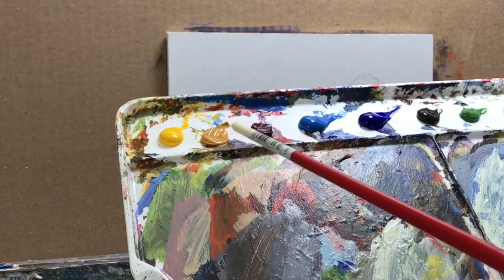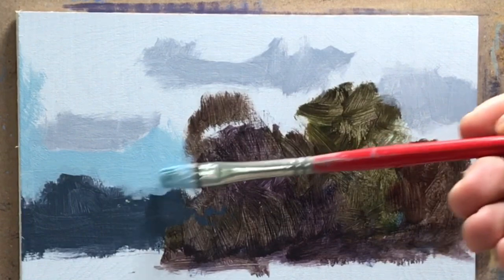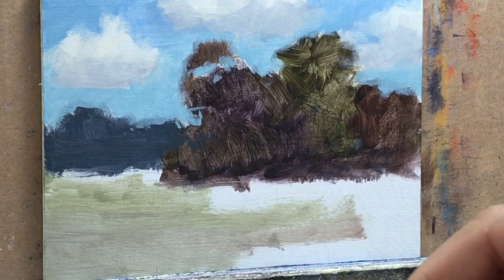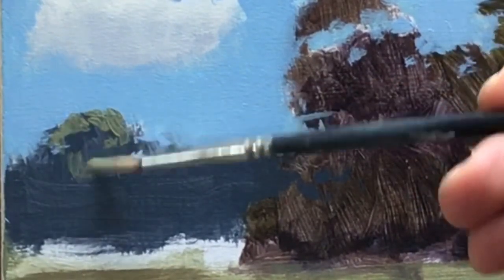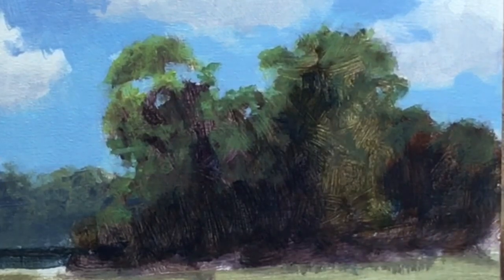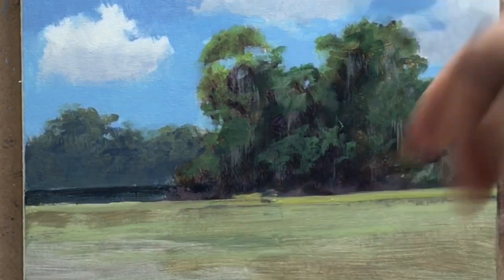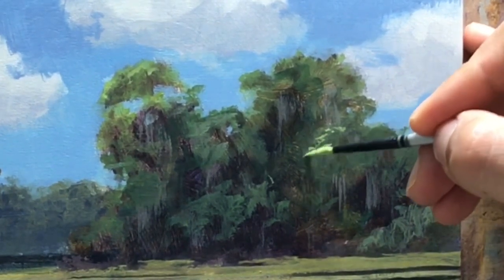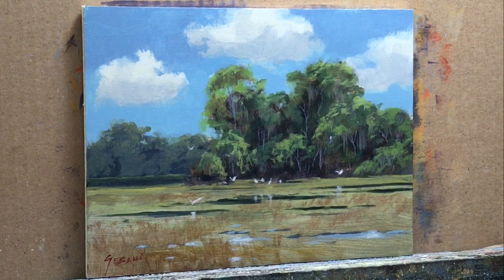Learn to paint in acrylics! Step by step tutorials !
Materials used:
Canvas panels
Stretched Canvas
Brushes :
Princeton Catalyst Polytip Flats
Princeton Catalyst Polytip Rounds
Princeton Catalyst Polytip Filberts
Paints:
Liquitex Professional
Golden Heavy Body Acrylics
Golden Open Acrylics